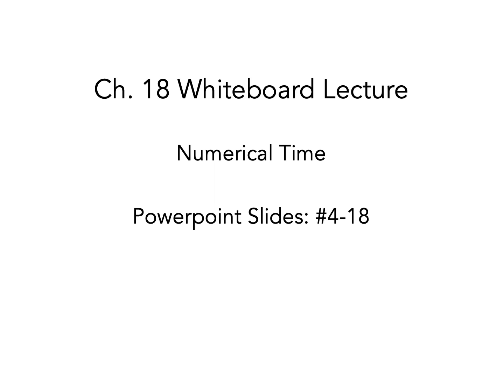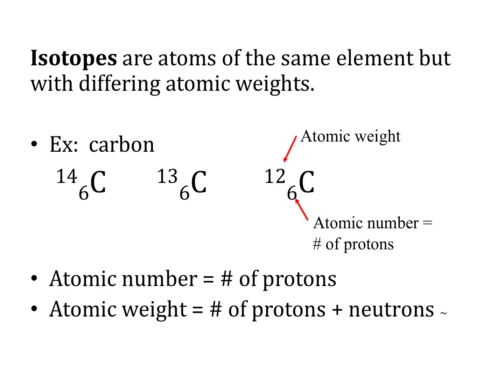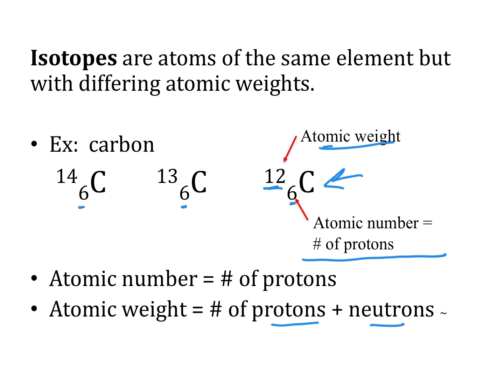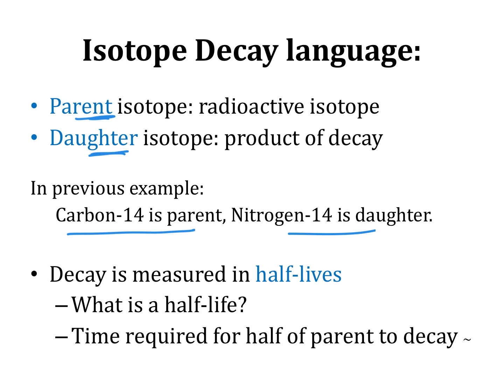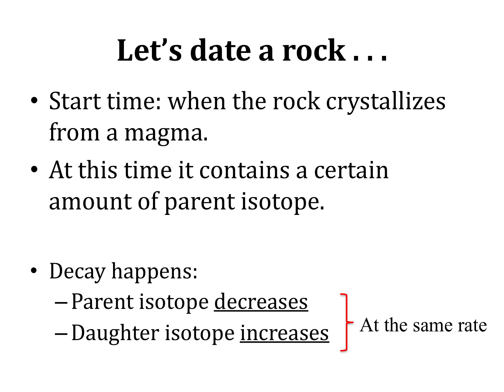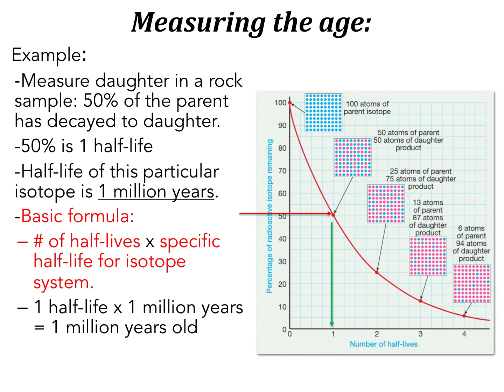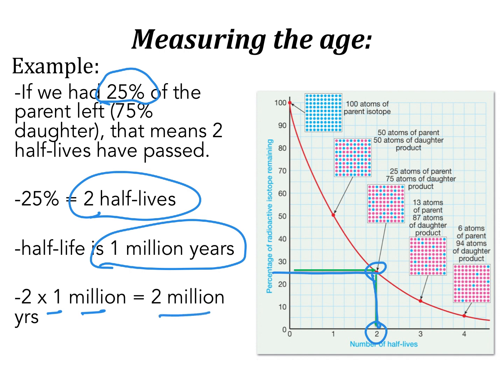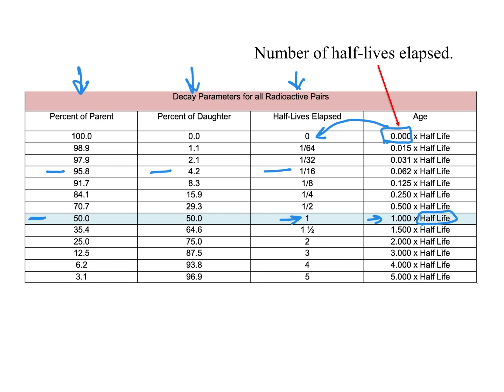Ch. 18 Numerical Time